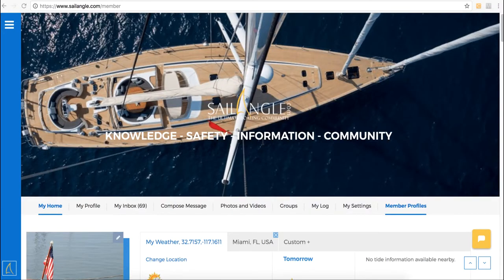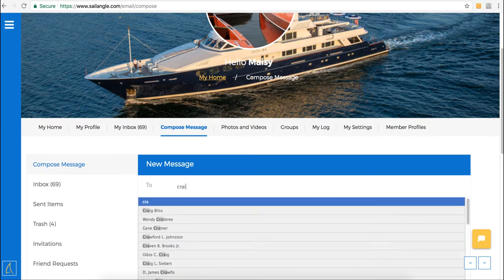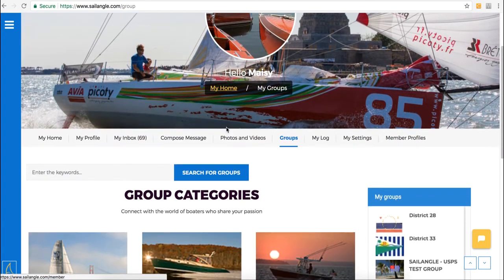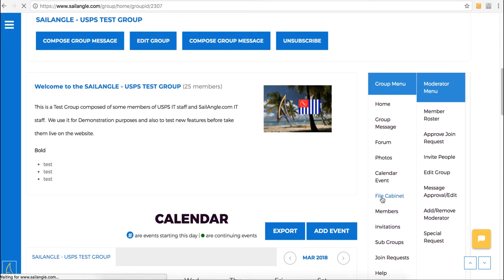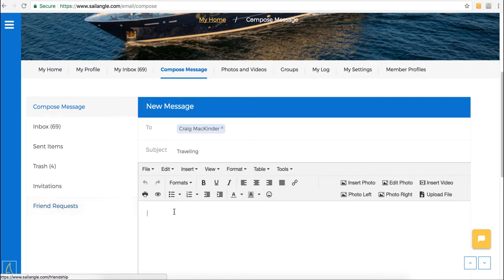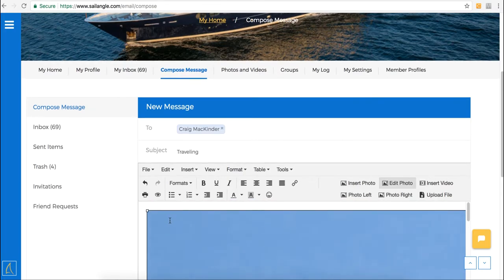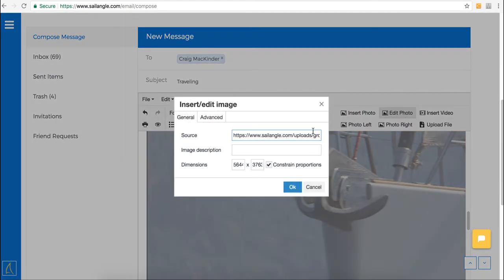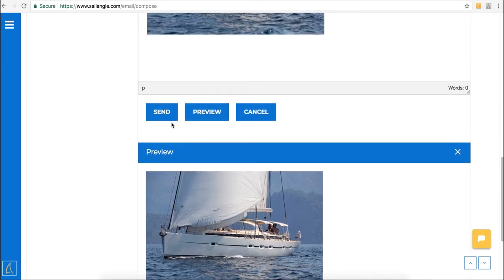Embed Photo Link from FIle Cabinet to a message